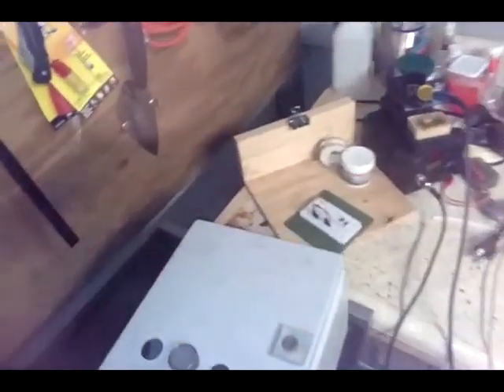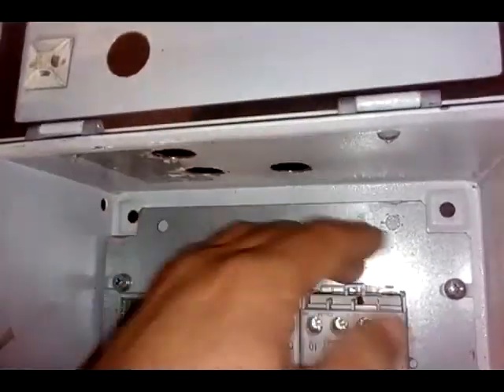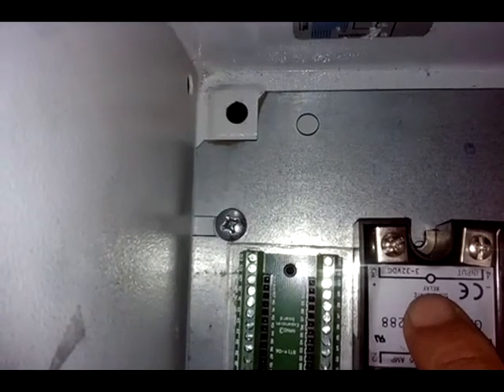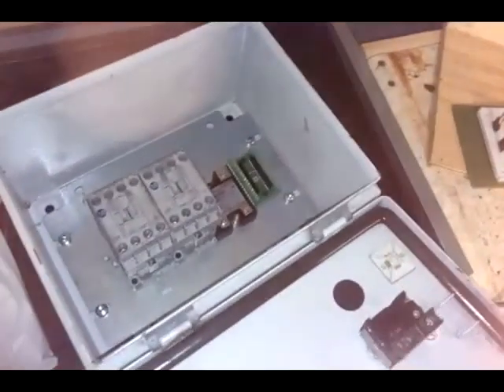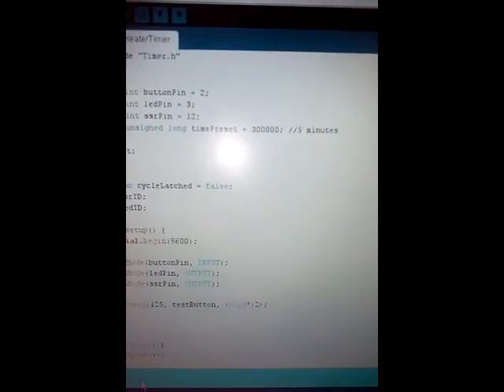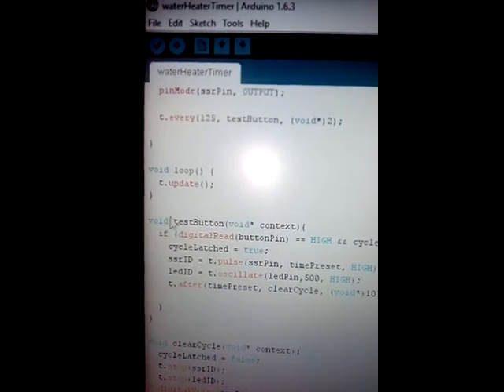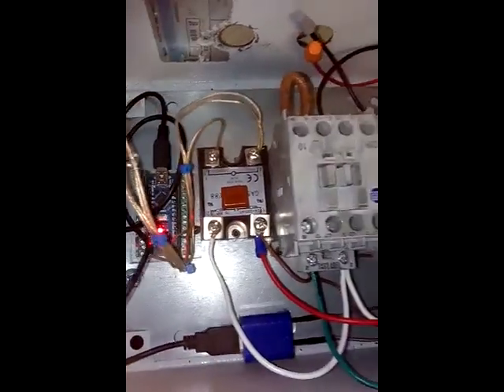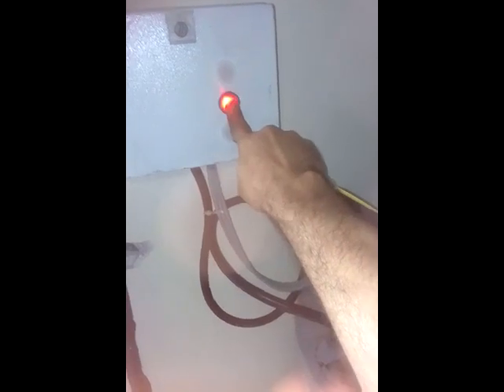Water heater control/timer using an Arduino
Arduino nano + Solid Sate Relay + Two motor contator-relays are used to switch on a 220V AC conventional domestic water heater.